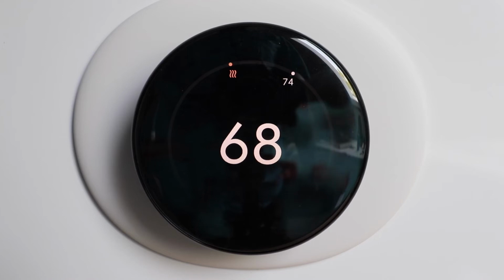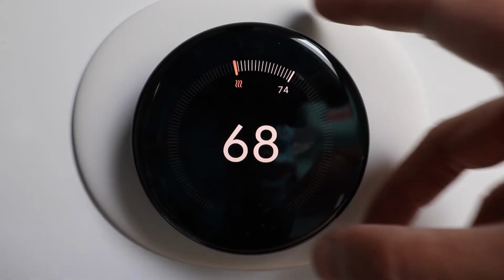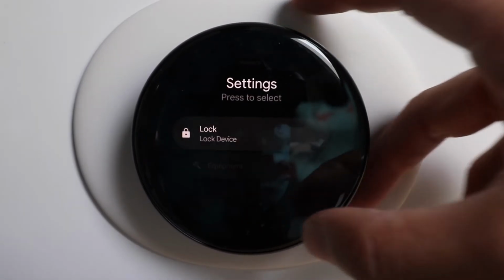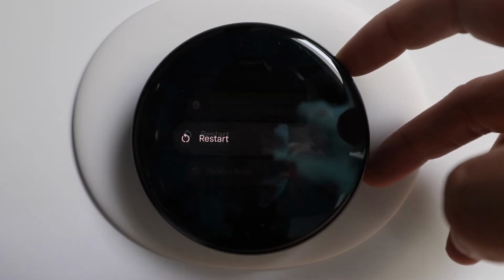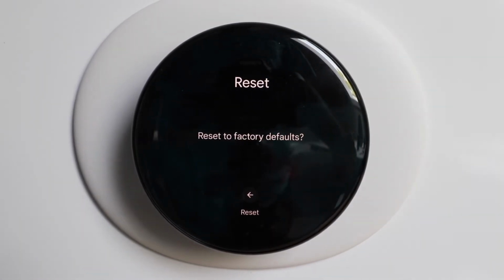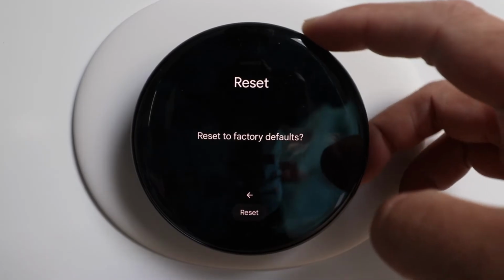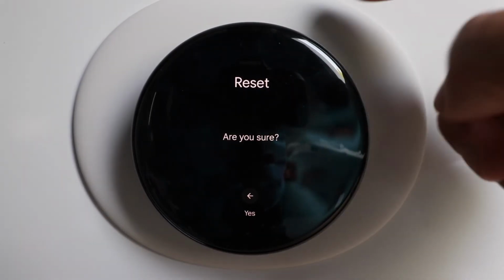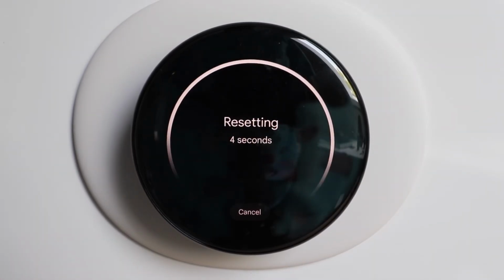How To Factory Reset Google Nest Thermostat 4th Generation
In this video we teach you how to factory reset your Google Nest Thermostat 4th Generation.
Nest Thermostat 4th Generation
Nest Temperature Sensor

How To Factory Reset Google Nest Learning Thermostat 4th Gen
1. Make sure your device is powered up and wake up the display.
2. Click to scroll to the settings menu and make a selection.
3. Click on factory reset and make a selection.
4. Scroll to select "Factory Reset" and make a selection.
5. Scroll to confirm factory reseting and make a selection.